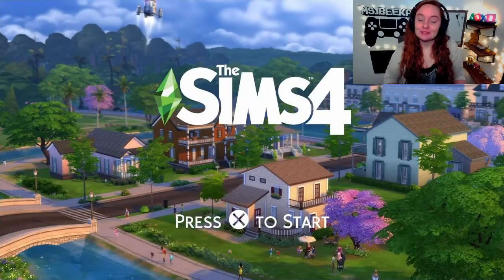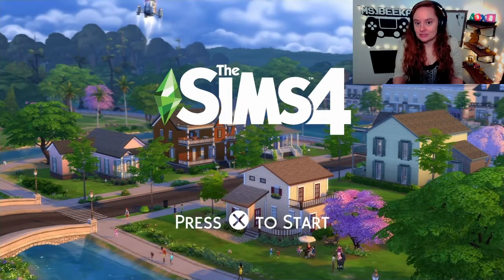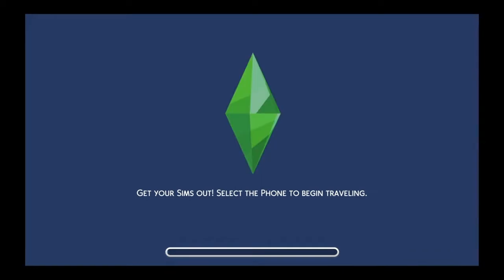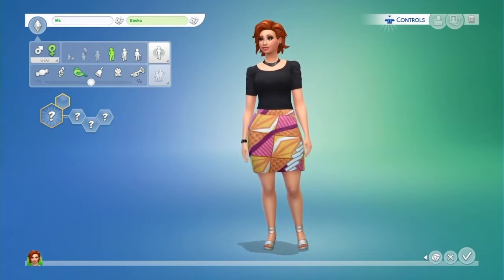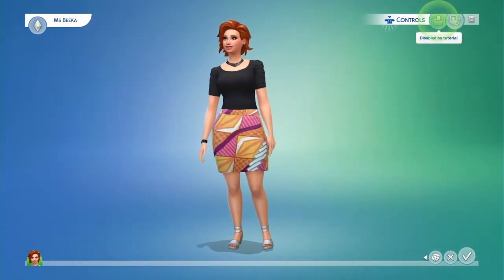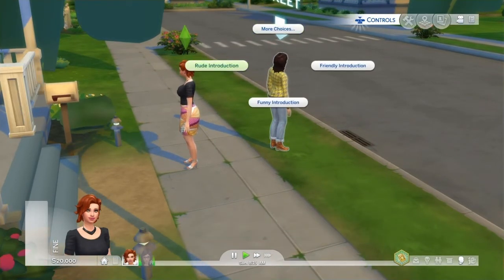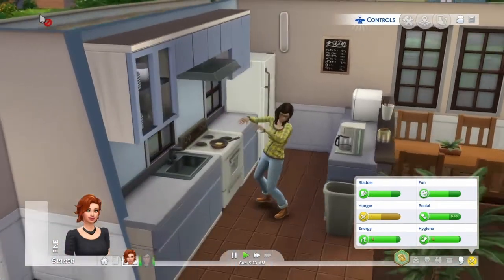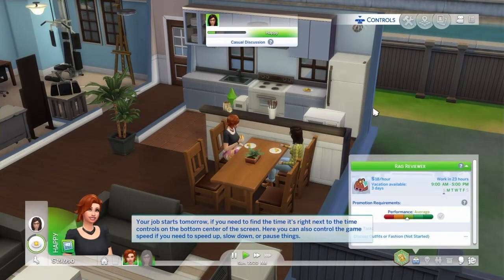PS Plus Free Feb. Game | Sims 4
Here is the second game that's free on PlayStation for the month of February in 2020! My cat decided that I needed to give him attention as I was filming.. Enjoy the video!